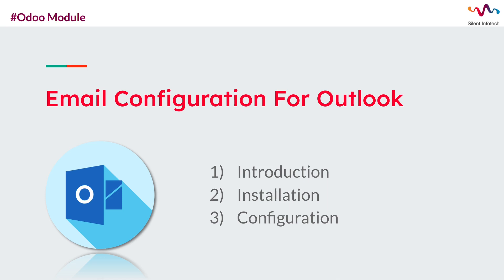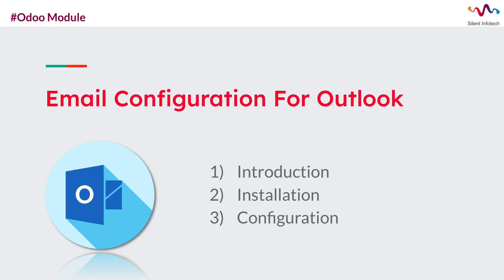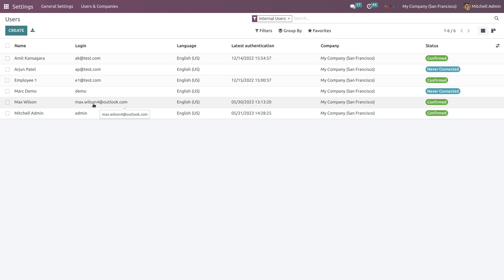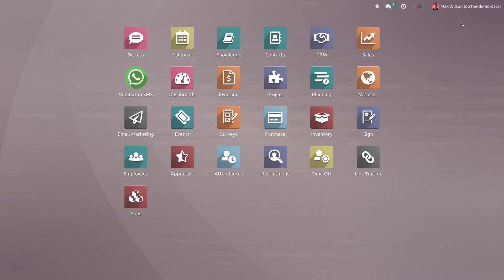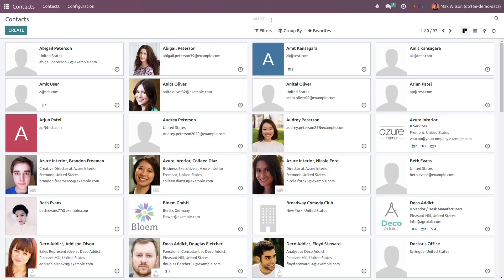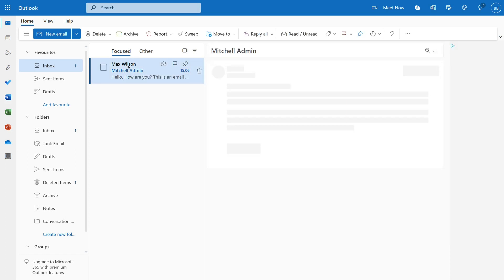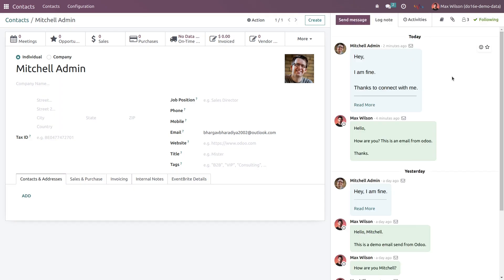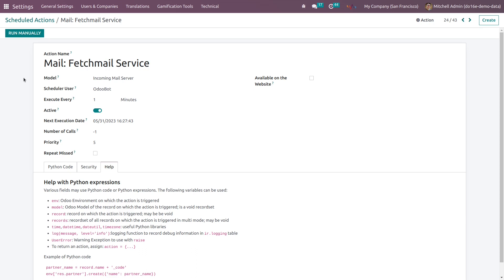Email Configuration For Outlook | Odoo Module | Silent Infotech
00:00 Intro
00:05 Introduction
00:47 Installation
00:55 Configuration
01:18 User Configuration
02:20 How this module works

Email Configuration for Outlook Odoo Module is designed to streamline and enhance your email management within the Odoo platform.

Features of Email Configuration for Outlook - Odoo Module
👉 Two-Way Synchronization: Effortlessly sync your emails between Odoo and Outlook, ensuring all your communications are centralized and up to date across both platforms. This module simplifies the setup of incoming and outgoing mail servers by automatically configuring them directly from your preferences.

👉 Enhanced Privacy Protection for User Credentials: Configuring email servers required users to share sensitive credentials such as passwords and IDs with the admin, posing privacy concerns. However, with this module, this issue is resolved. Users can now configure their email accounts securely and privately without the need to share their credentials with the admin. This ensures the protection of user privacy while maintaining a seamless and efficient email configuration process.

👉 Attachment Handling: Seamlessly handle email attachments by storing them directly in Odoo or linking them to relevant records, eliminating the need to manually save and manage attachments.

👉 Simplified Configuration Process: With the Easy Configuration feature in Email Configuration For Outlook Module, users can effortlessly set up mail servers through their preferences. Once the admin creates the provider, users can simply select the provider without the hassle of repeatedly configuring the incoming and outgoing mail servers. Enjoy a streamlined and hassle-free setup process.

👉 Authorized Provider Selection: Email Configuration for Outlook module ensures that users can only select and use providers that have been authorized by the admin. This provides an added layer of control and security, allowing administrators to manage and restrict the selection of configured providers based on organizational policies.

👉 User-Configured Mail Server Priority: This module for Outlook offers the flexibility of prioritizing mail servers configured by the user. If the user's configured mail server is unavailable, the module seamlessly switches to the default priority of existing mail servers. This ensures uninterrupted email communication and optimizes the delivery process based on user preferences.

👉 Seamless Retrieval of Unread Messages: With Email Configuration for Outlook Odoo module, unread messages can be easily fetched without any change to their status. The module utilizes the IMAP server to fetch new emails based on their dates. Importantly, emails marked as 'Unread' will remain in the same status and will be retrieved as such, ensuring accurate and consistent handling of unread messages.

👉 Error Handling and Retrieval Resilience: In the event of errors encountered during email processing, Odoo ensures a successful re-attempt to retrieve emails from the mail server. By leveraging the information of the last date and time the emails were successfully received and processed, Odoo intelligently retries the retrieval process, ensuring resilience and continuity in email management. This feature minimizes disruptions caused by errors and guarantees the retrieval of all necessary emails for seamless communication.

👉 User-Specific SMTP for Email Sending: Email Configuration for Outlook enables the sending of emails using the user's SMTP (Simple Mail Transfer Protocol). All outgoing emails are routed through a unified SMTP server, which efficiently delivers the messages to the intended recipients. The sender's email is automatically set as the name of the user who initiated the email, ensuring accurate identification and seamless communication.

👉 Enhanced Access Rights for Preferences Setup: Traditionally, users lacked the access rights to configure email settings as it was solely the responsibility of the admin. However, with this module users now have the ability to configure their own email preferences without the need to share credentials with the admin. This empowers users with greater control over their email configuration while maintaining security and reducing dependency on administrative support.

👉 Multi-Account Management: Manage multiple email accounts within Odoo, allowing you to handle different email addresses or domains from a single interface.

Supported Editions : Community | Enterprise
Supported Version: v12.0, v13.0, v14.0,v15.0, v16.0